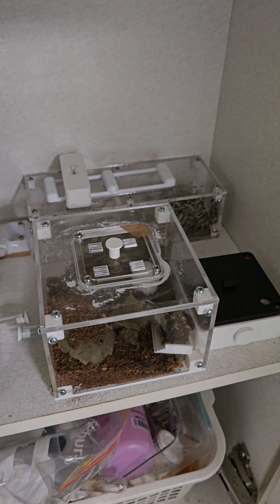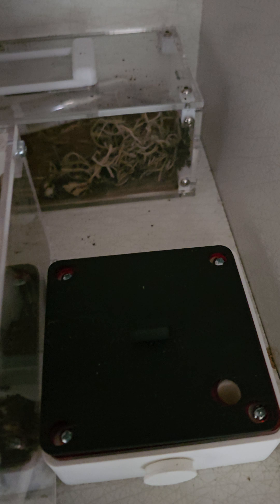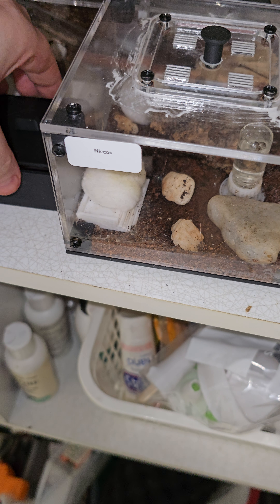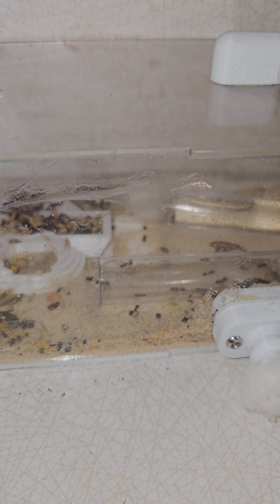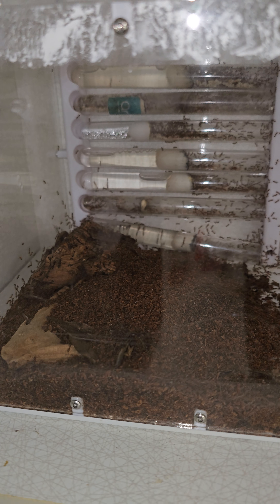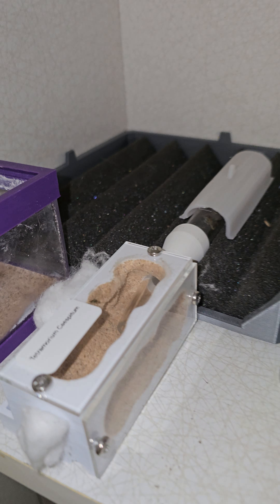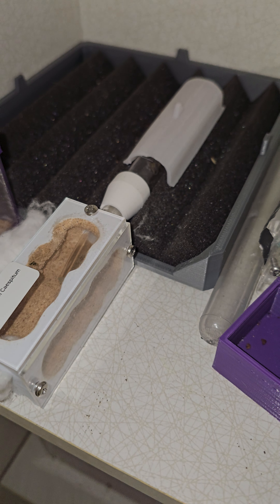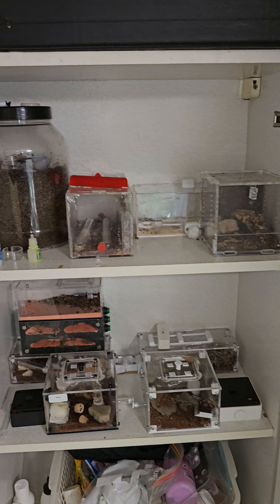Another of my random checkups on all my ant.